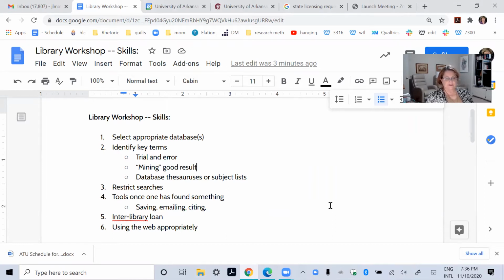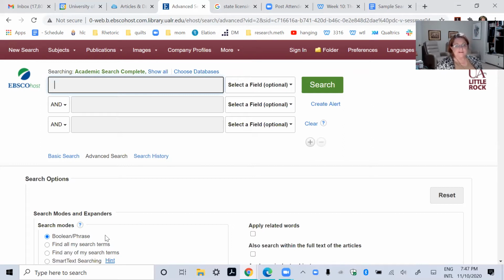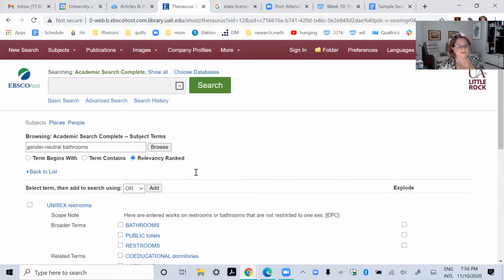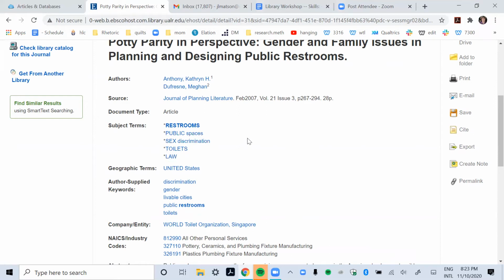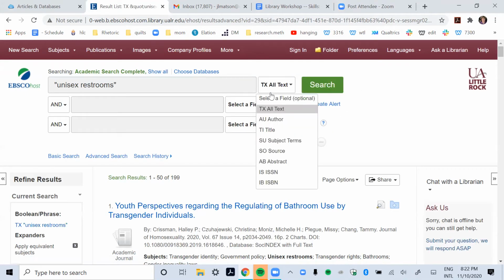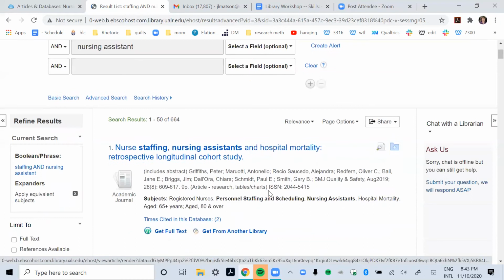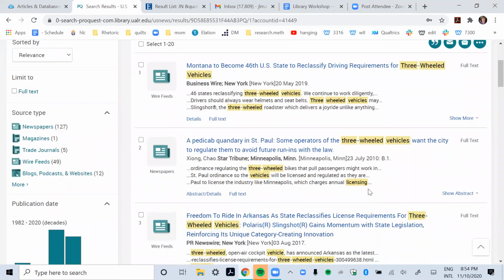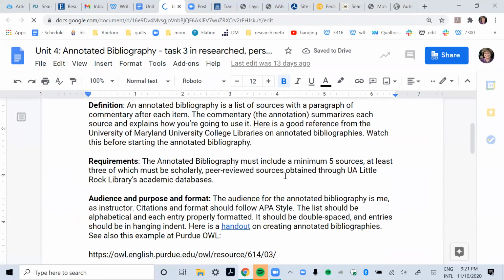November 10, 2020 Library Workshop for 3316